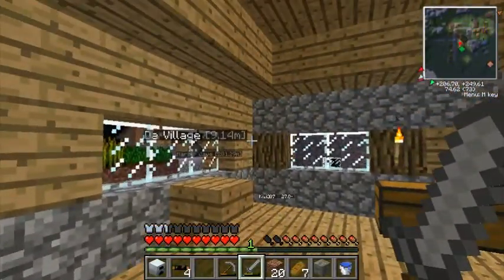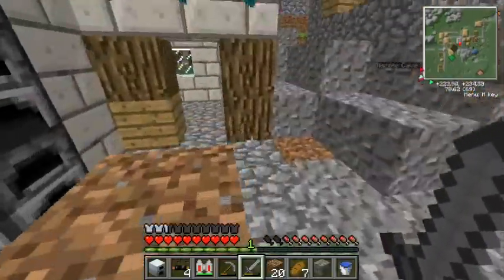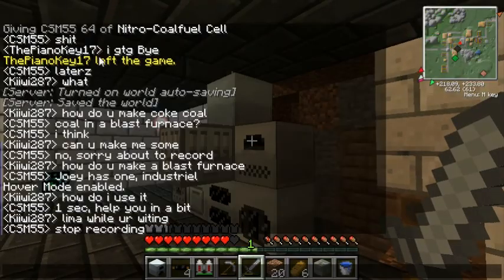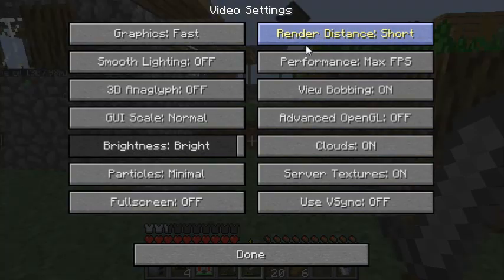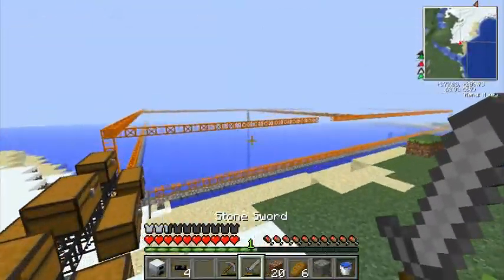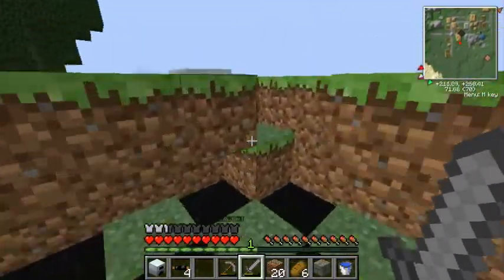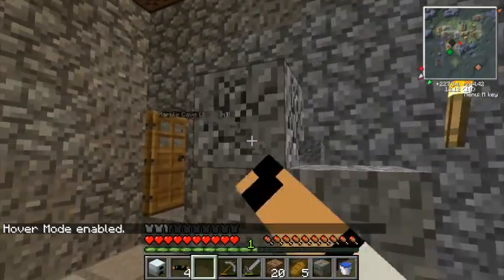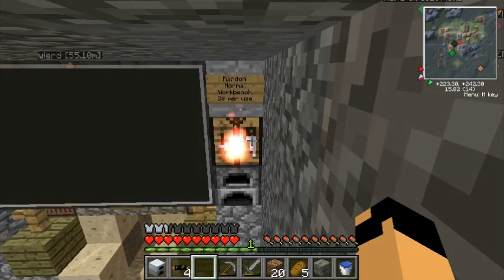MineQuack FTB - Episode 1: Beast will be fed!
This is the MineQuack private FTB server, FTB is a mod pack for vanilla minecraft that adds so much extra realism and fun to the game, so Let's Play it!

Music intro/outro: Wallpaper